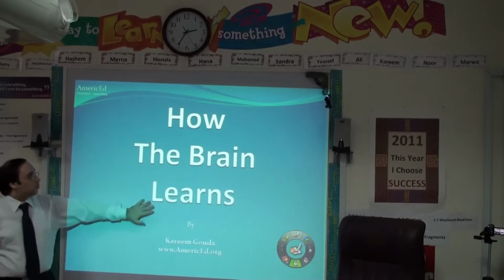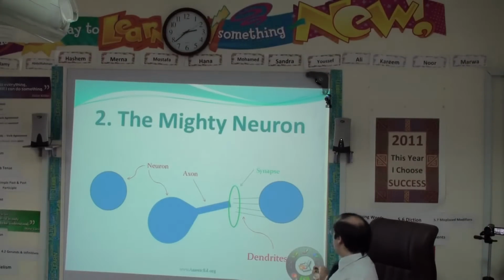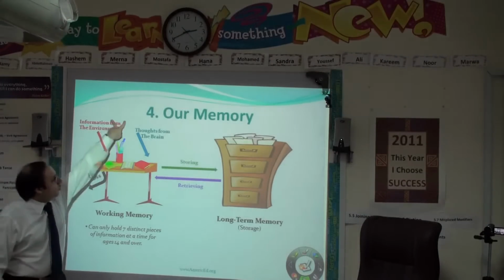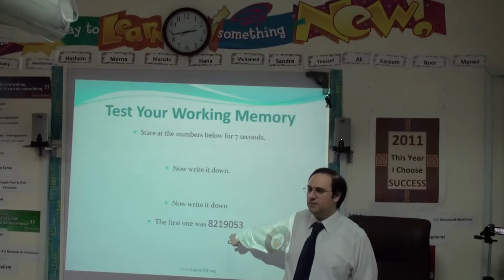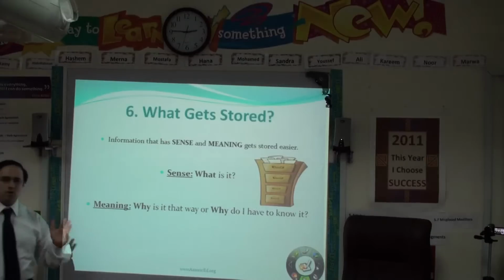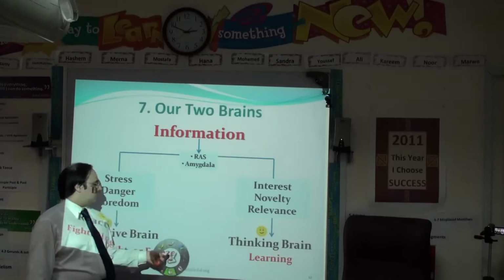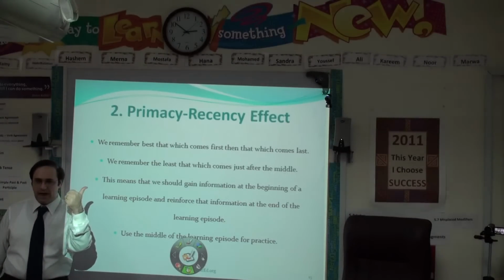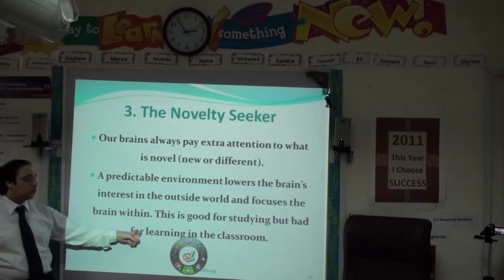Spaced Learning First Time 20120406143728.m2ts